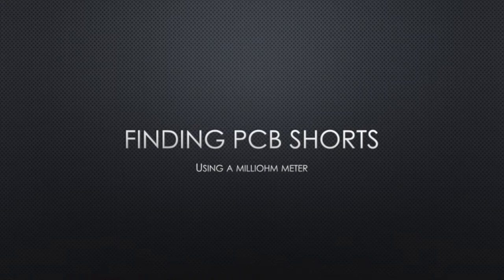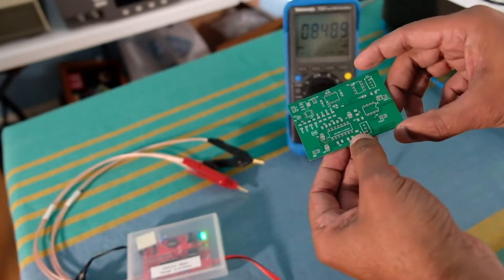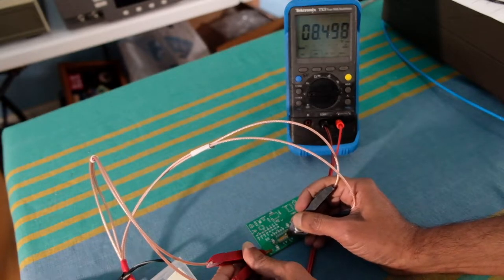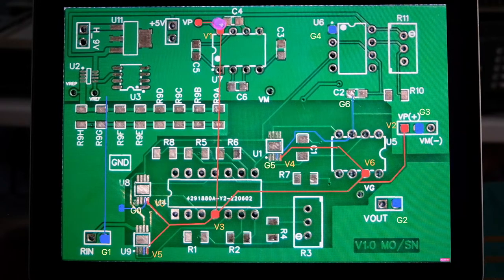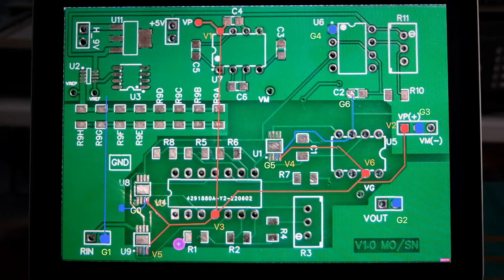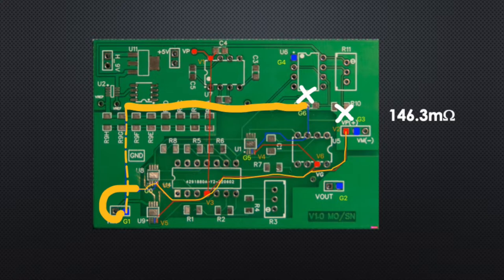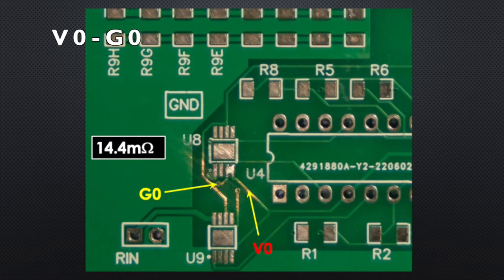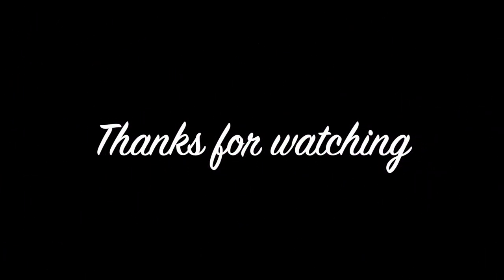Finding shorts in printed circuit boards (PCBs)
One brute force method of finding shorts in a PCB using a milliohm meter.